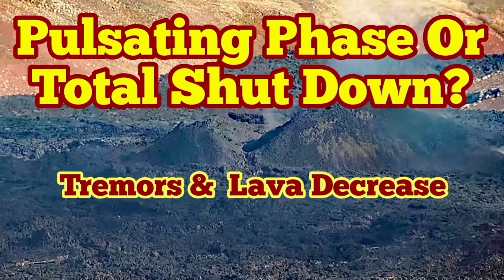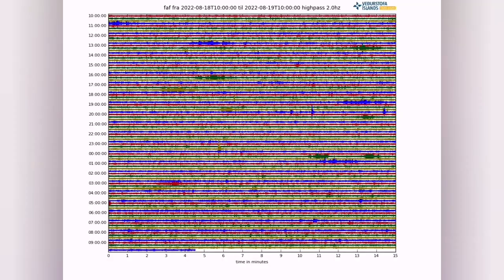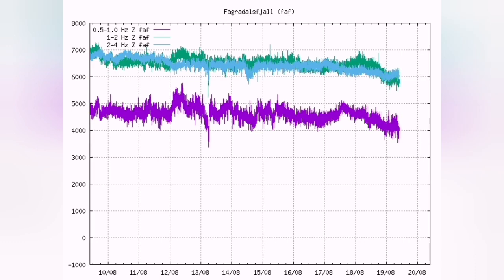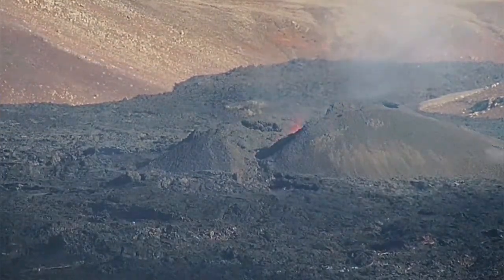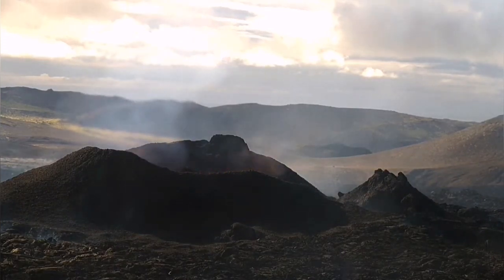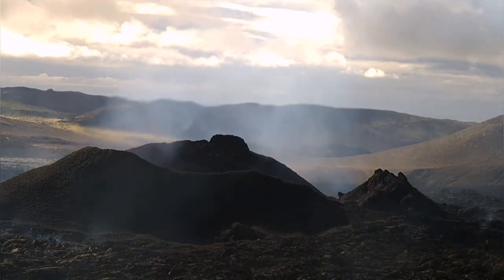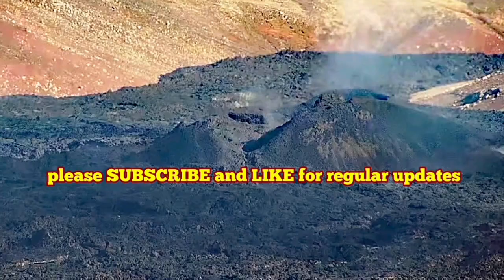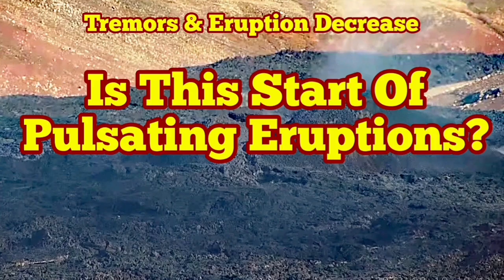Shut Down Or Pulsating Phase Of Euption Of Iceland Meradalir Fagradalsfjall Geldingadalir Volcano